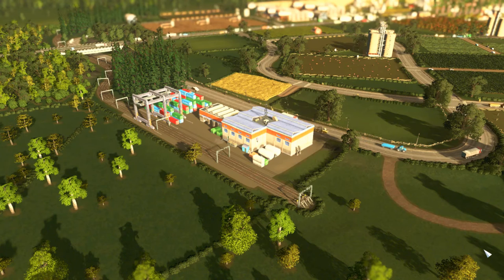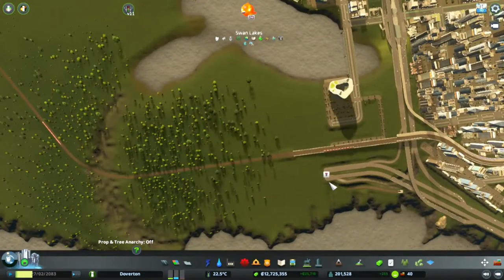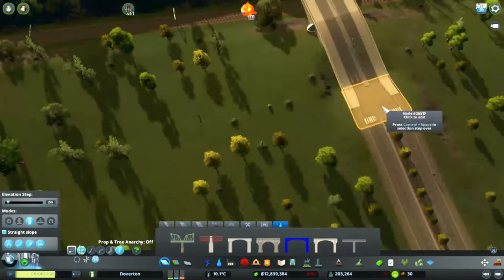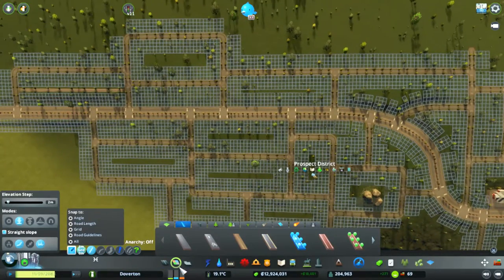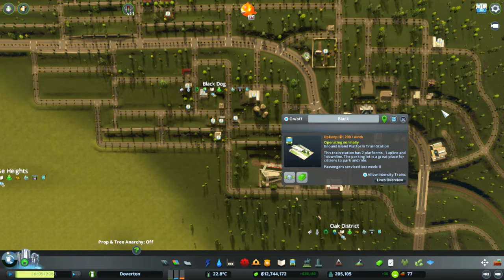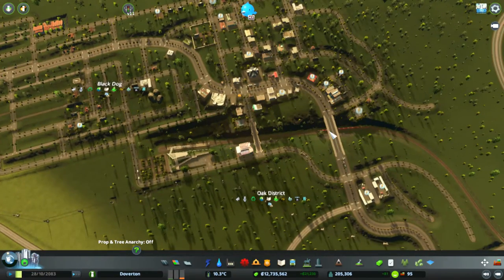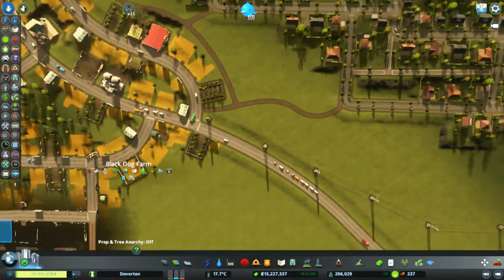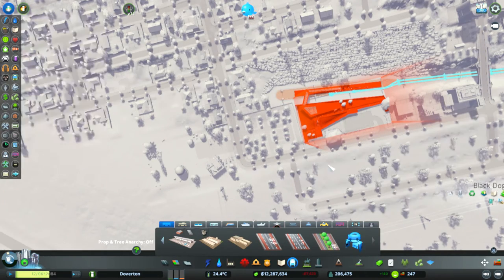City Skylines. Doverton Episode 27. How to create the perfect commuter town to support your city.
In this series I have been following the rise of the City of Doverton. All the way from its small humble beginning up to massive metropolis that it is now with a population passing the 200,000 mark!!
Now with the main part of the city built up its time to add some commuter towns, somewhere where the up and coming city professionals can move to to  start a family and enjoy the benefits of country living all while in easy proximity to the bustling central business districts and only a short train ride away.
This also gives the perfect opportunity to finish off creating the farming specialisation needed to unlock the climate research station and then to unlock the next monument on the list, the ultimate recycling centre.